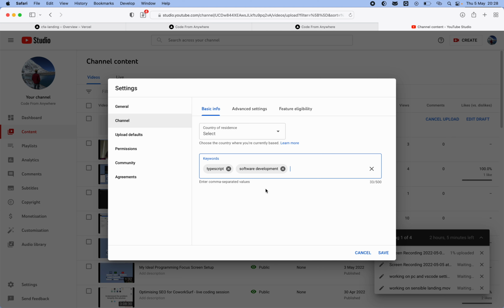comma separated values